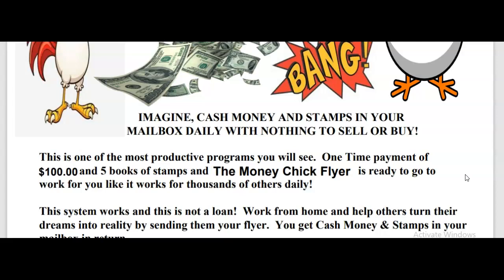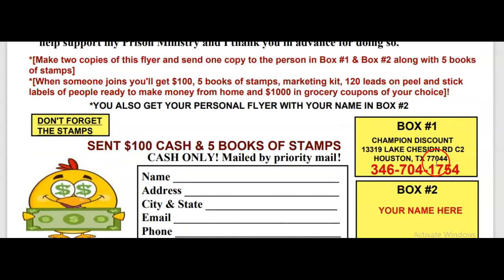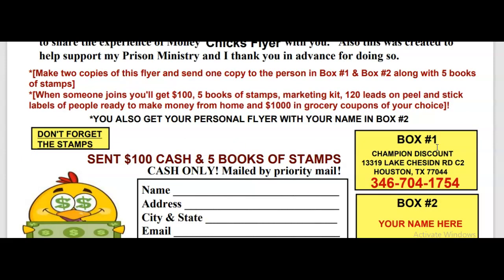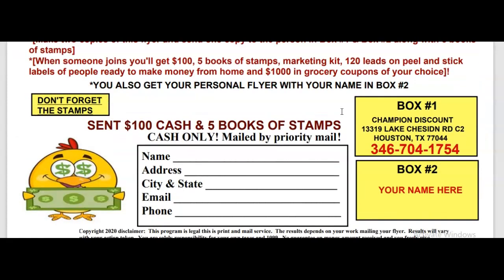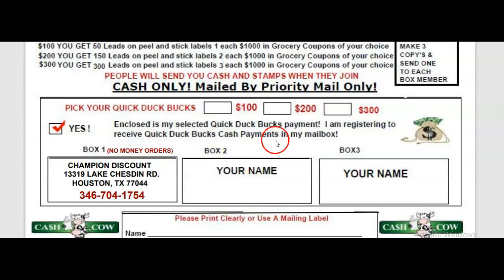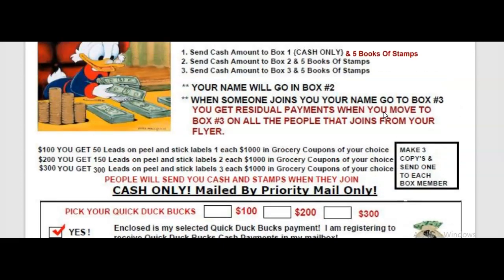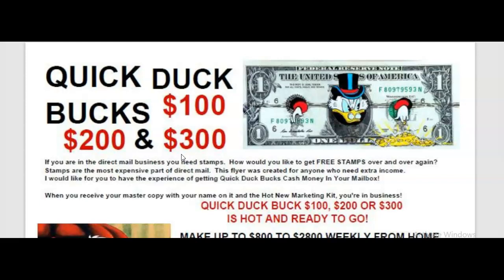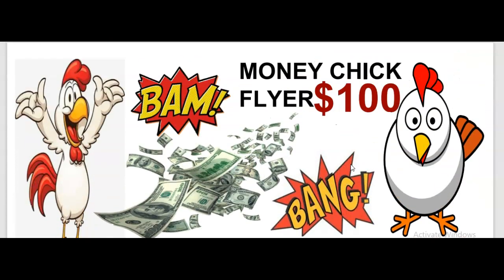FAST MAIL ORDER SYSTEM, MAKE MONEY MAILING FLYERS FROM HOME, HOW TO MAKE MONEY MAILING FLYERS 2024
Get the [Cash Cow Program Flyers & Postcard NOW] AND EARN UP TO; $500 TO $1500 Cash IN YOUR POCKET Each time someone join from your flyer.

This is an amazing way to get quick cash directly into your mailbox! It's like having your very own mail-order business with hot, money-making flyers and postcards that will earn you $4500 weekly or more! Plus, you’ll get amazing start-up bonuses such as free grocery coupons and restaurant vouchers, 3-day 2-night trips abroad, 8 day 7-night trips abroad, plus a whole lot more!  Not only that but when you send out 300 postcards or flyers, you'll receive 10 x $300 PLUS 100 forever stamps per sale - totaling an incredible $3000 + 1000 Free Stamps!

With over 30 Mailbox Cash Money Making Postcards and Flyers available it's never been easier for YOU to make money from the comfort of home – with no bad leads or MLM schemes holding you back. So, what are you waiting for? Start growing your income today without leaving the house by signing up to this totally legal opportunity now!

Sign up on our website now and start getting that extra income coming in right away – easy as pie!!

IF YOU ARE TIRED OF BEING BROKE, THEN DO SOMETHING ABOUT IT.  Join The Cash Cow Flyers Program. 🥊

THE CASH COW PROGRAM FLYER BLOW THE ABOVE PROGRAMS OUT THE WATER.  GO TO OUR WEBSITE AND COMPARE WHAT YOU GET FOR YOUR MONEY! 🥊
🥊Each time someone join they help support a PRISON MINISTRY! 🥊
It's time for you to get REAL MAILBOX CASH MONEY IN THE MAIL.  The Cash Cow Flyers Are the Best Flier Programs on the market.  Compare what we give you to Any Flier or Postcard Programs Out Today.

🥊Each time someone joins they help support a PRISON MINISTRY! 🥊

🔥🔥Get paid in 7 to 10 days! 🔥🔥

START UP BONUSES:
1.  $1000 in grocery coupons of your choice, you can't lose with the coupons you use!
2.  $1000 in restaurant and fast-food chain coupons of your choice places like
*[TGI Fridays, Chili's, Olive Garden, Red Lobster, Applebee's, Sizzler, I-Hop, Denny's, Planet Hollywood, Austin Steakhouse, Hooters, Longshore Steakhouse, Ponderosas Steakhouse, just to name a few.

Also, fast food chains such as, Wendy's, McDonald's, Hardee's, Quiznos, Taco Bell, Dairy Queen, Burger King, Carl's Jr., Arby's, Jack-In-The Box, Subway, Popeye Chicken, El Chico, Boston Market, Ruby Tuesday's, and many more...

3.  A 3 day 3-night trip
4.  A 8-day 7-night trip
5. Hot buyer leads that will get your mailbox money.
6. Hot New Mailbox Cash Money Marketing Kit

👀 Other money makers sites I use to make mailbox money👀